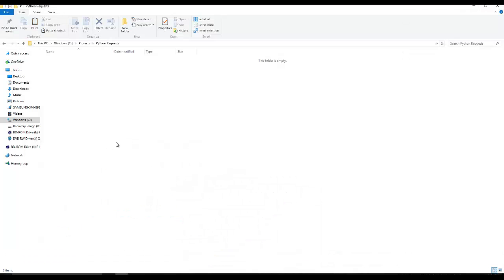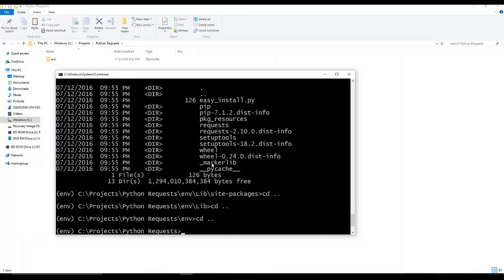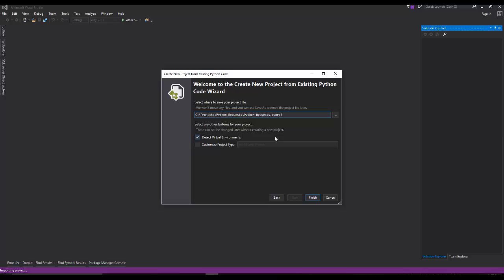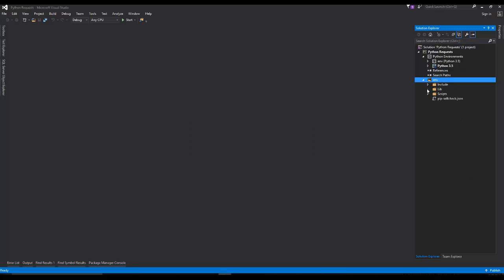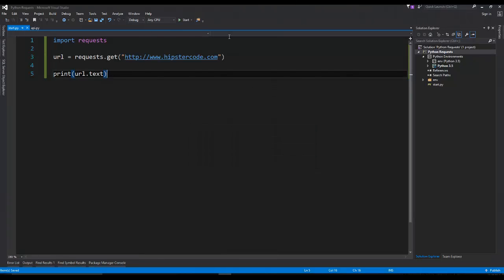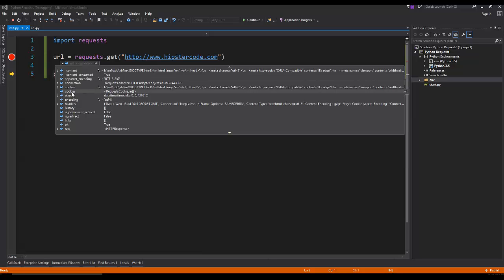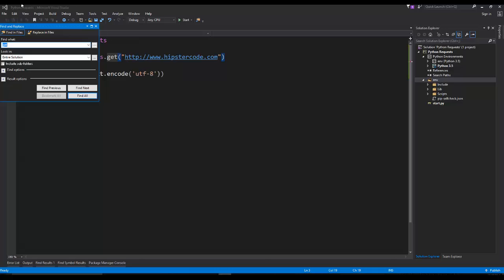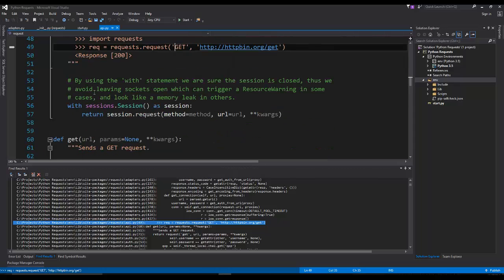How I Debug My Python Code